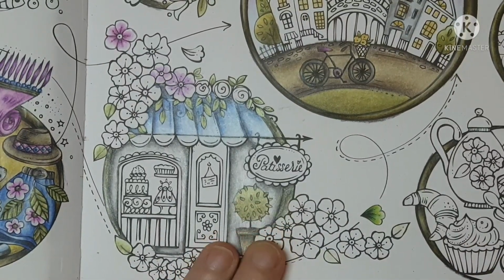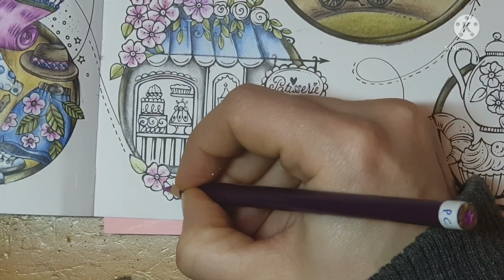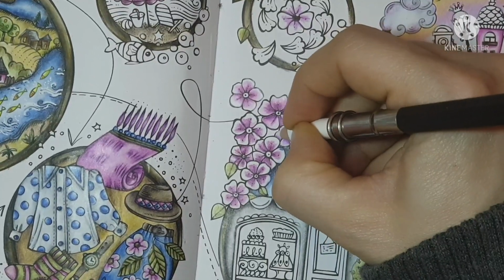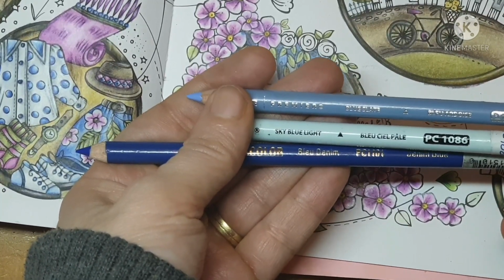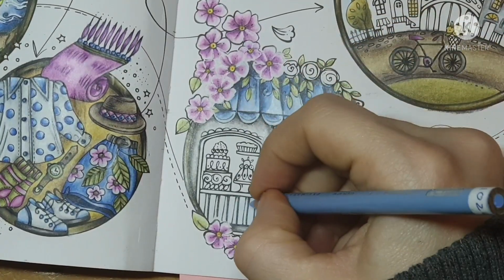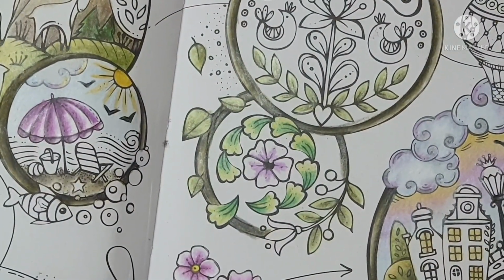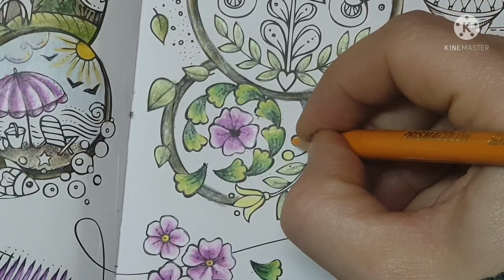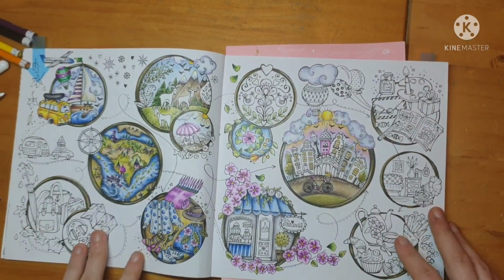Coloring Mini Circle Pictures in Rita Berman's book Miene Reise durch Europa - Part 4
In this video, I'm coloring another mini circle pictures in Miene Reise durch Europa by Rita Berman. I'm using the following Prismacolors👇

Prismacolors
PC935
PC 938
PC941
PC942
PC1012
PC915
PC1084
PC1002
PC1085
PC1091
PC1094
PC946
PC1089
PC1097
PC1005
PC1059
PC1090
PC909
PC1058
PC931
PC995
PC1086
PC1024
PC1101